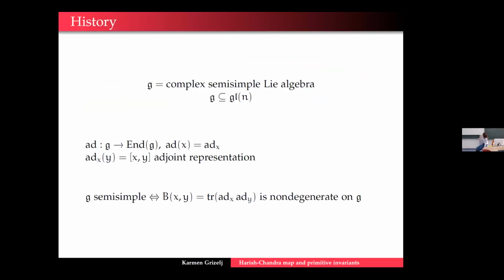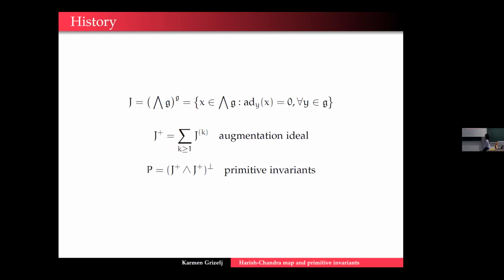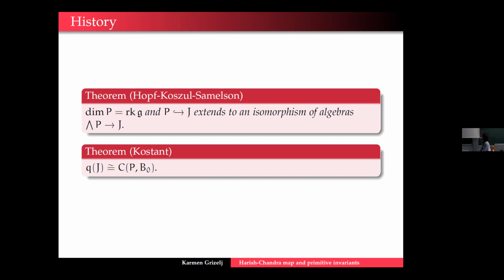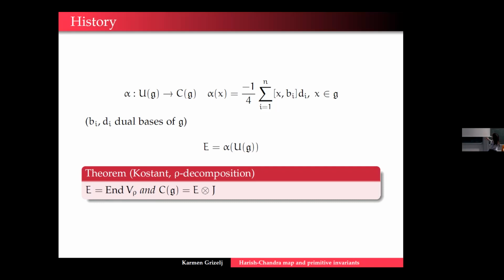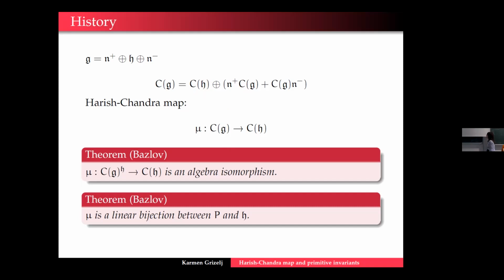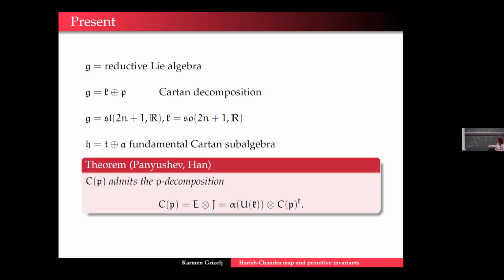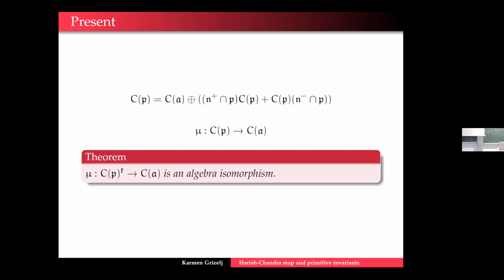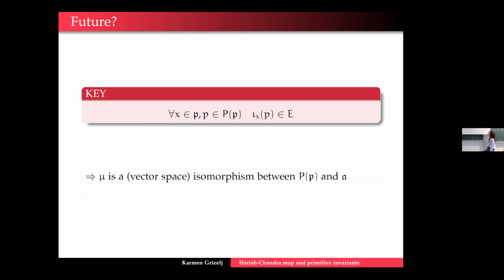Karmen Grizelj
Harish-Chandra map and primitive invariants